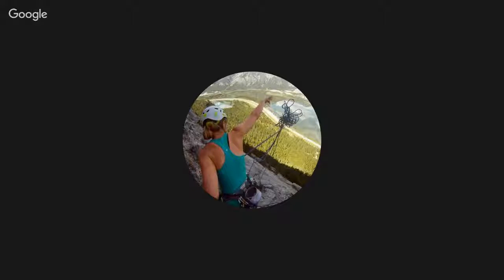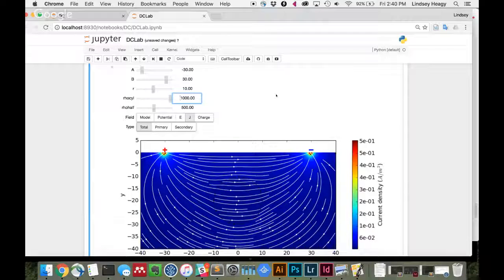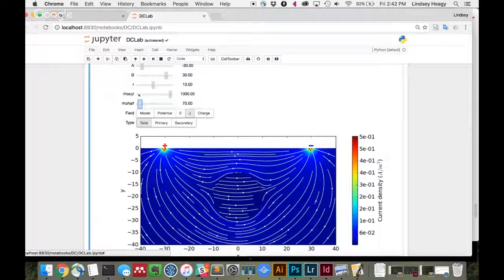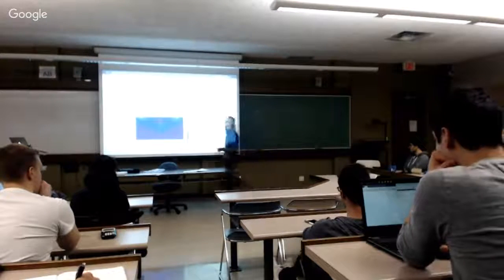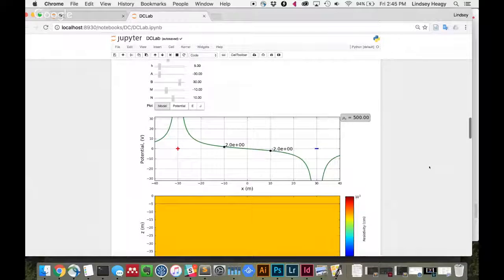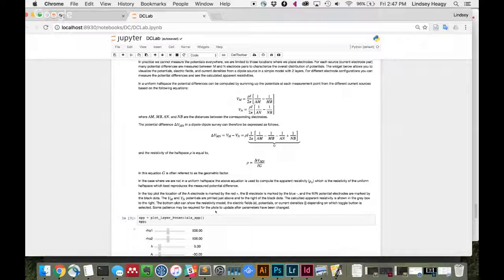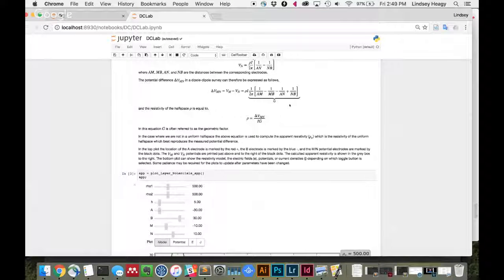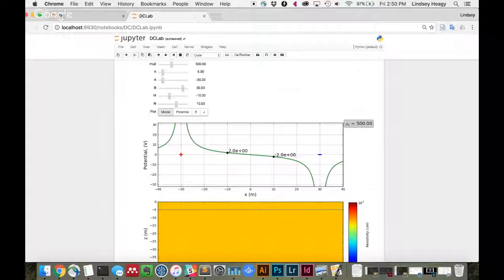EOSC 350 DC Lecture 1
First lecture on DC Resistivity by Doug Oldenburg.